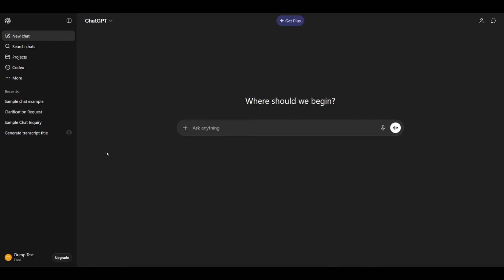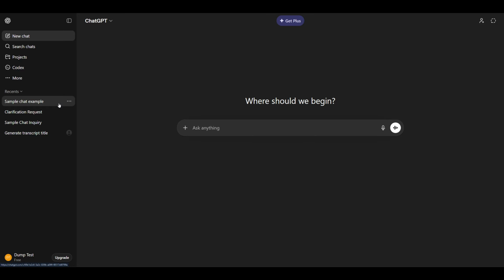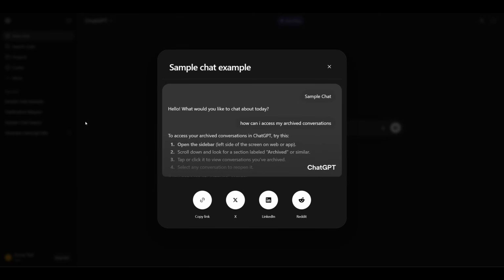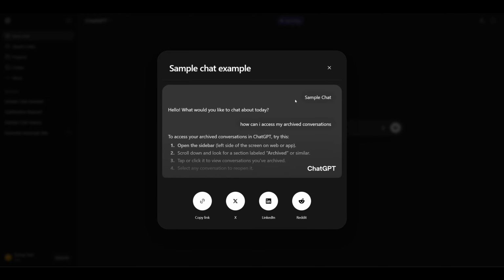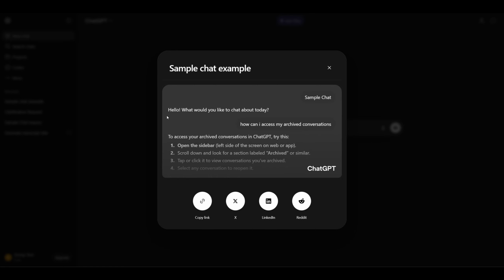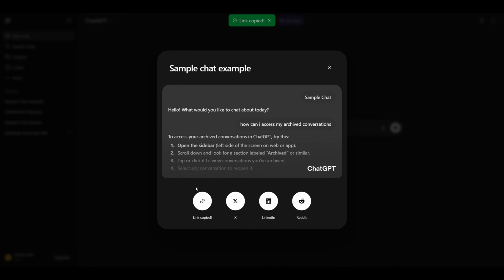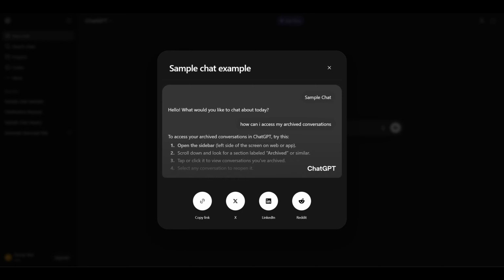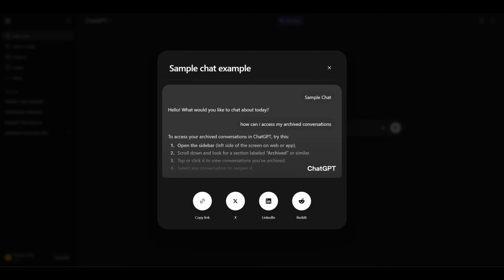How to Share a Chat in ChatGPT (Generate Shareable Link) | ChatGPT 2026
Learn how to share a chat in ChatGPT with this updated 2026 step-by-step beginner tutorial. Create a shareable link, send conversations to others, and collaborate easily using ChatGPT.